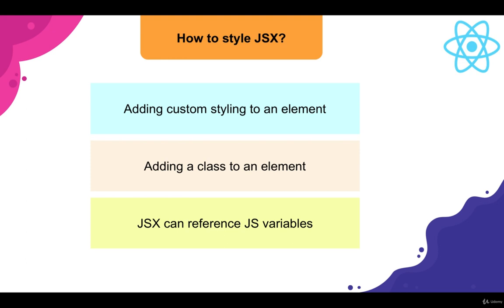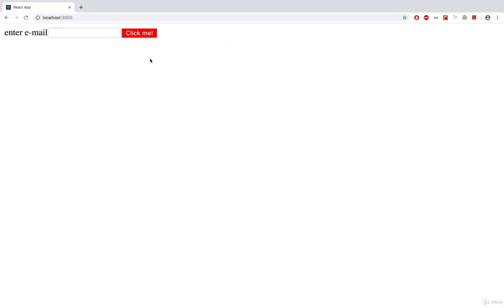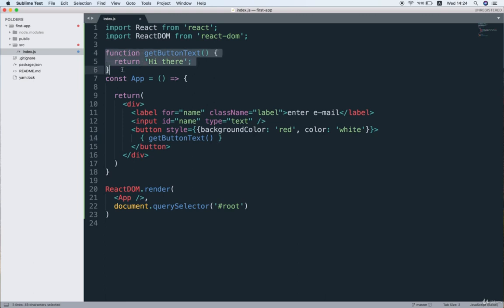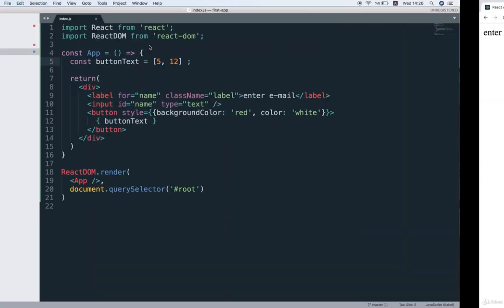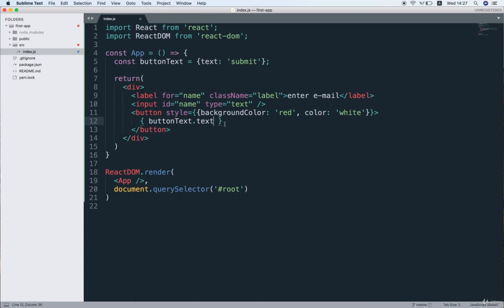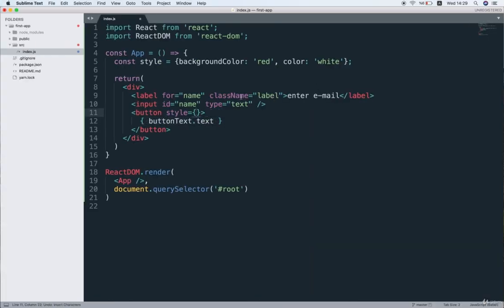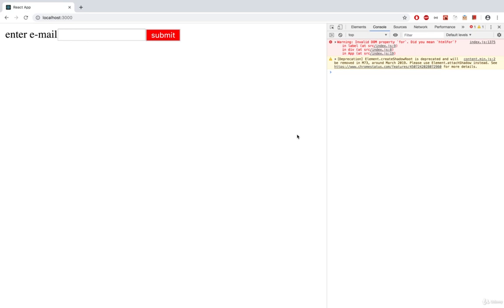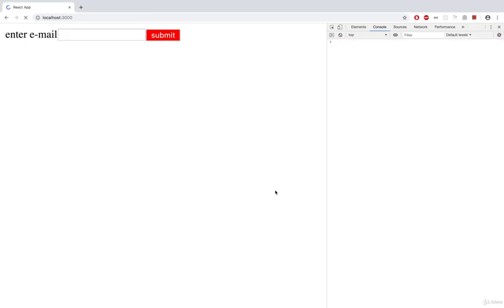JavaScript Variable in JSX